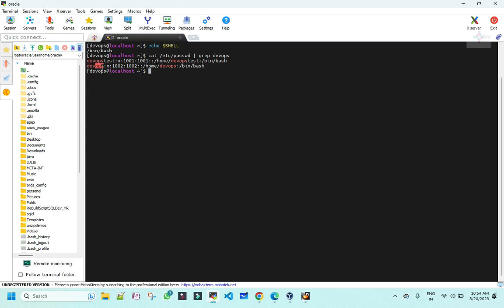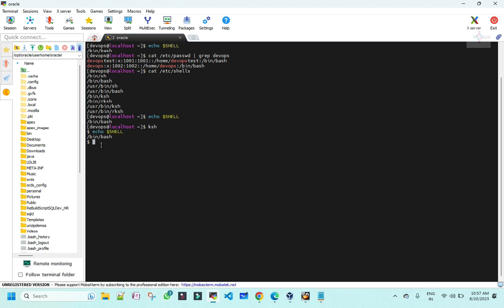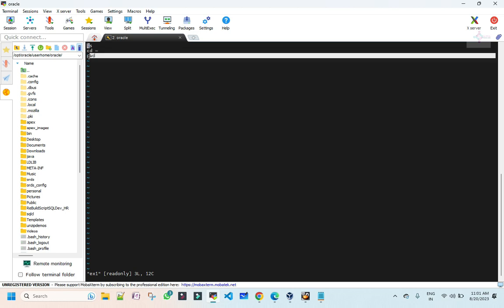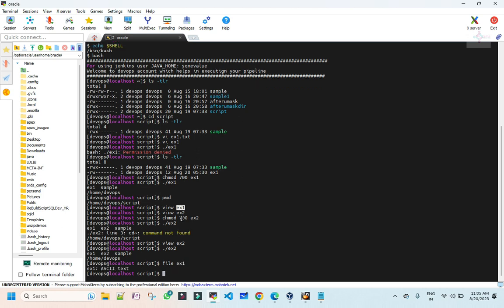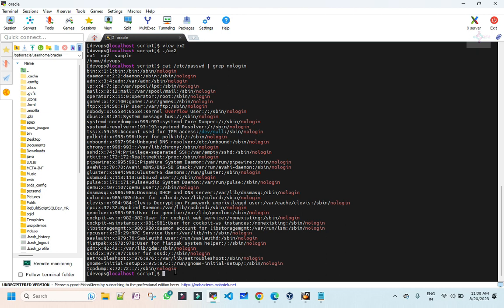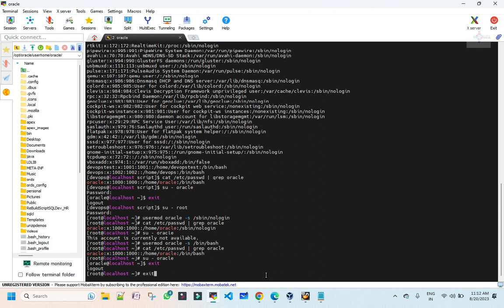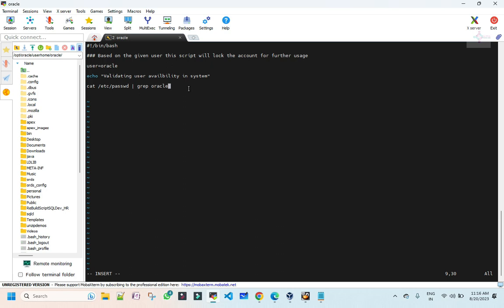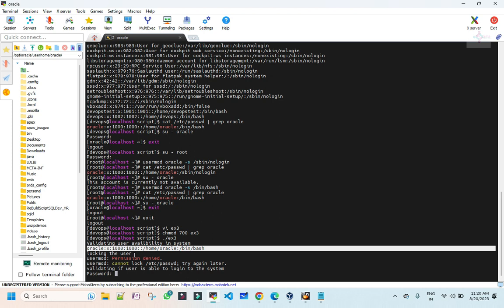Day 7 - Different types of Shells in Linux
Welcome to Saathwic Infotech Devops Series, As part of this series we are covering in detail about all the Unix basics commands and operations which is required for a devops engineer to perform the day to day operations.

In this video I have explained in detail about the users and permission configurations.